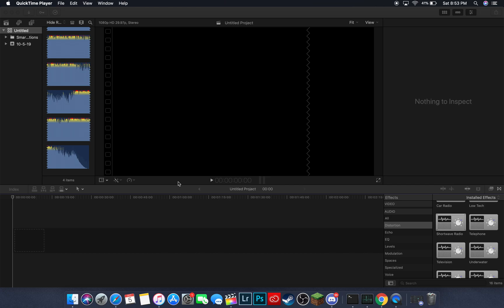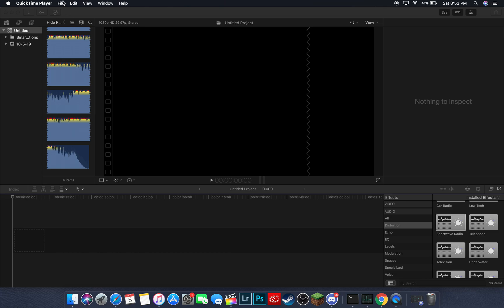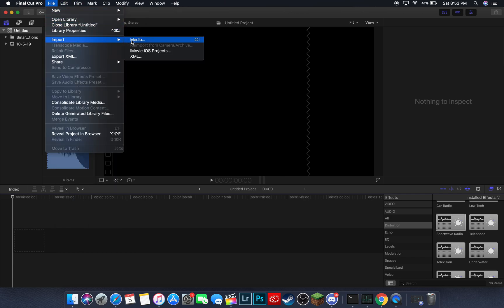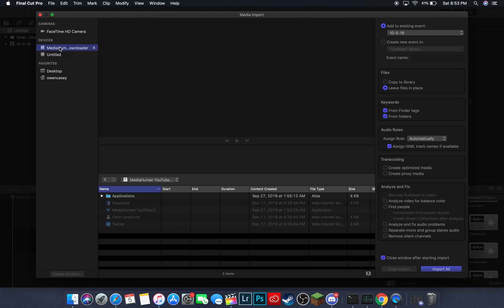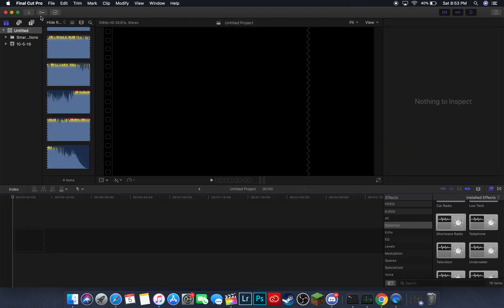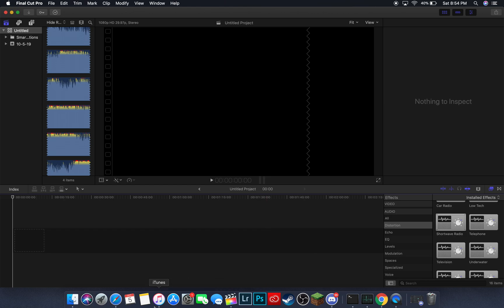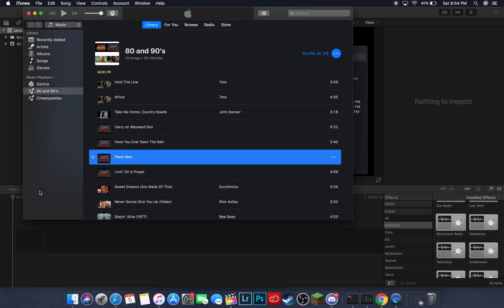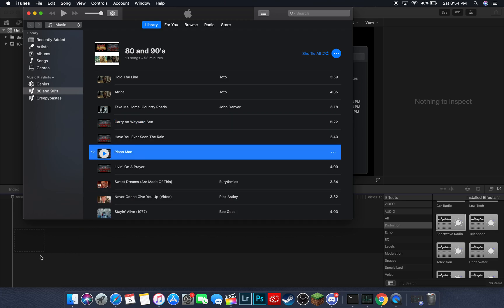How to Import audio files/clips into Final Cut Pro X